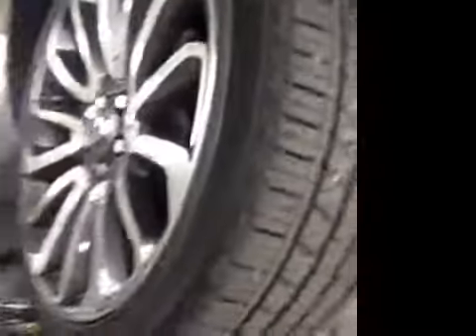VHC - 13257 - 11HLK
Vehicle Healthcheck Video - Jobnumber: 13257 - Registration Number: 11 HLK